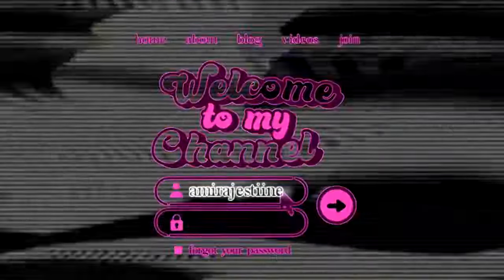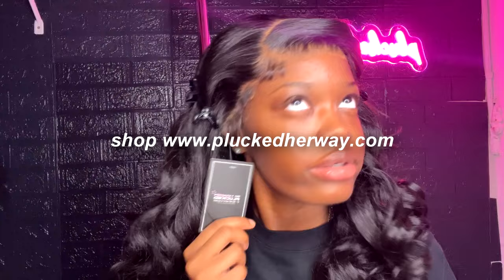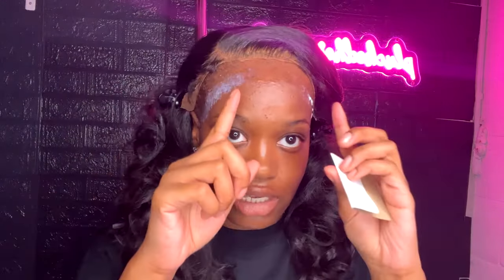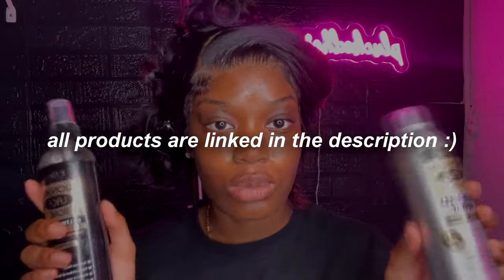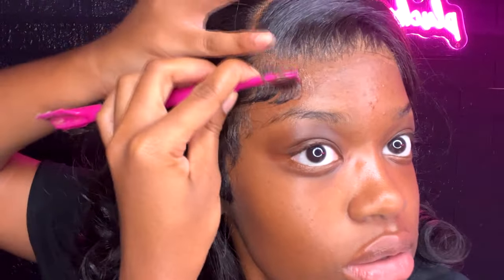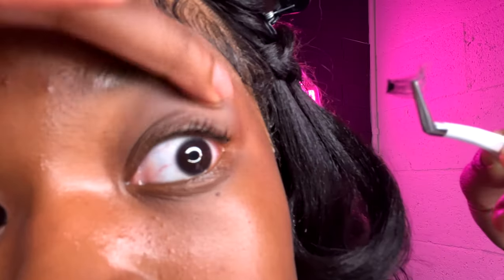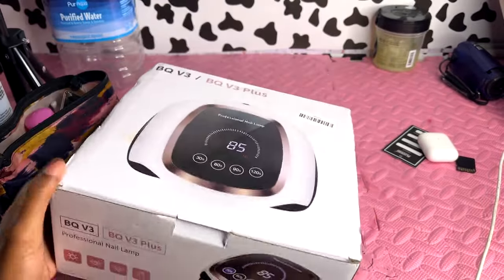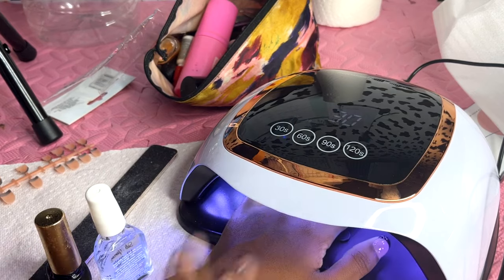BADDIE ON A BUDGET SELF MAINTENANCE ROUTINE | amirajestiine ♡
watch in HD for better enjoyment!

WHOA LONG TIME NO SEE  🫂💞✨

IN THIS VIDEO, IM GUIDING YOU THROUGH 3 BUDGET FRIENDLY WAYS TO SAVE $$ IN YOUR SELF MAINTENANCE ROUTINE. A PREMIUM SYNTHETIC WIG, DIY LASHES, AND SOM GOOD OLE PRESS ONS WILL GET THE JOB DONE. IM NOT A PROFESSIONAL AT ALL.

AMAZON STOREFRONT